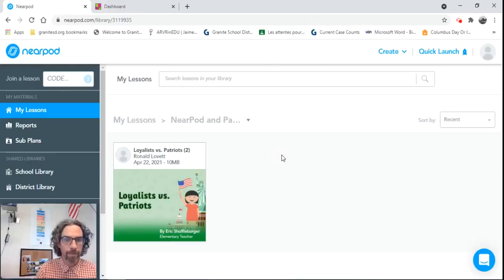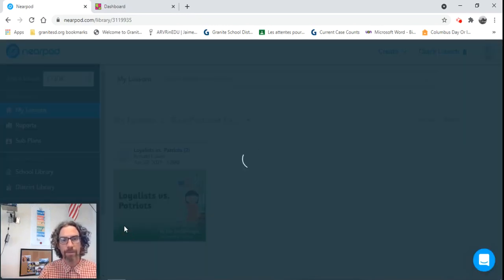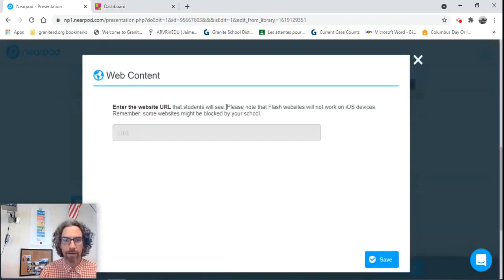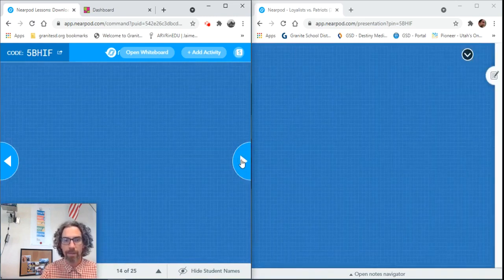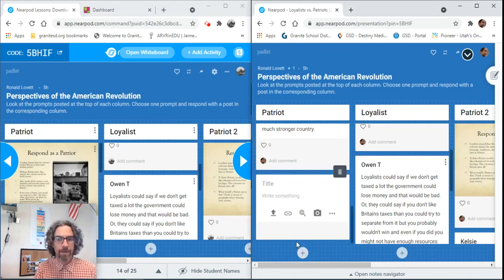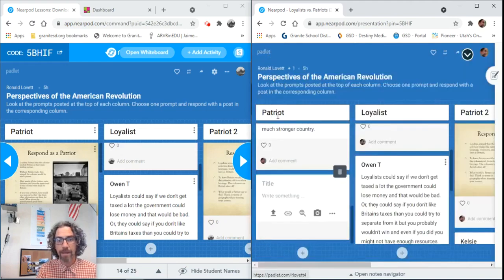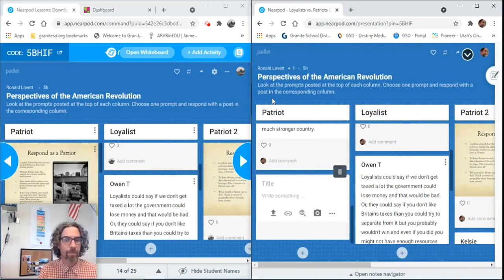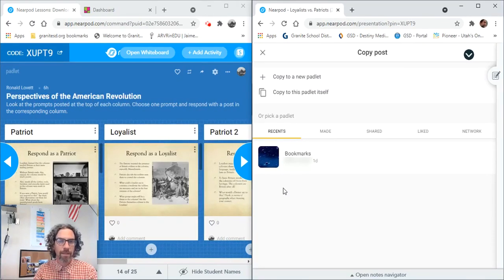Adding Padlet to Nearpod lessons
This video walks through how to insert Padlet into a Nearpod lesson and some of the benefits of doing so.